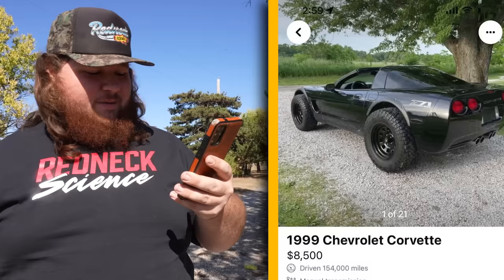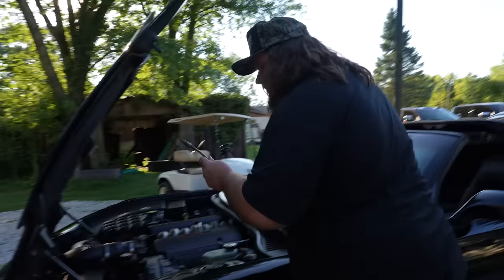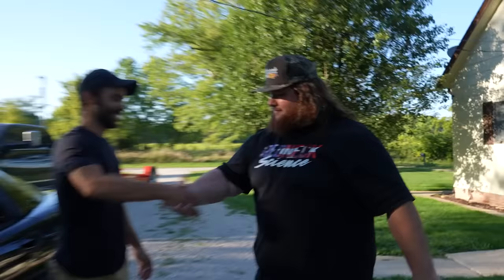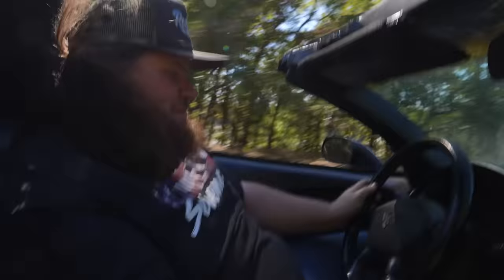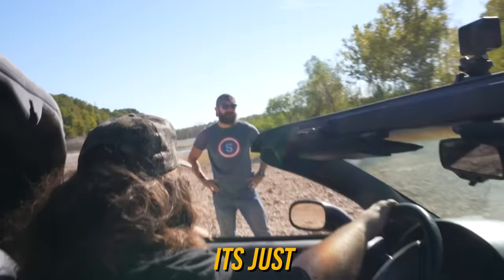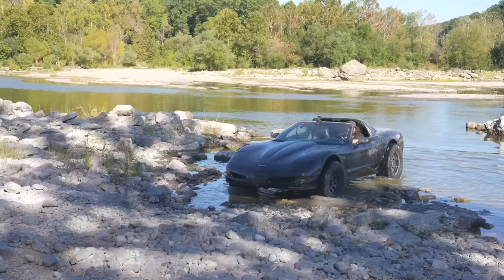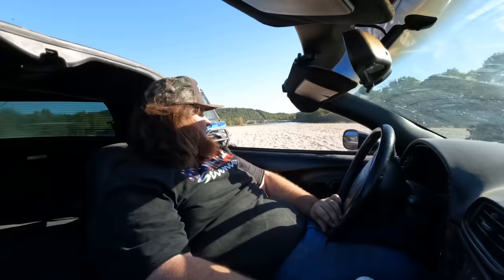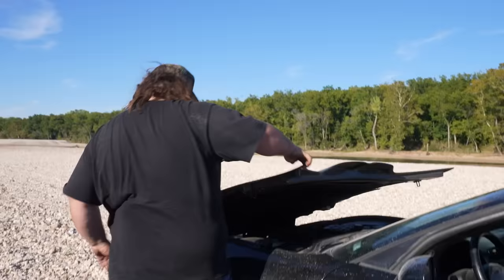We Off-Road Test a Corvette....and 100% Didn't Break it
We Off-Road Test a Corvette. We 100% Don't break it